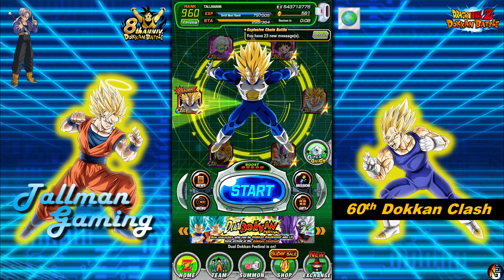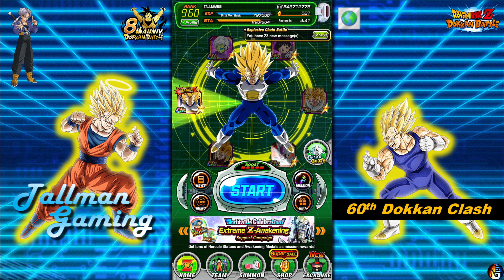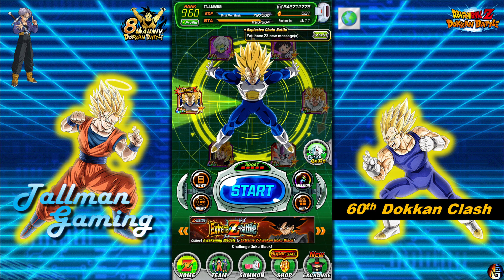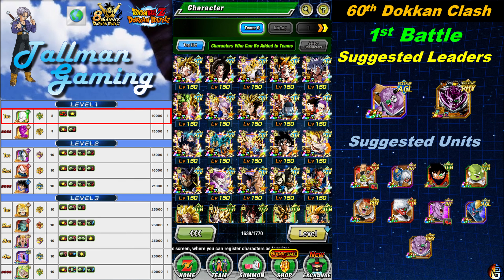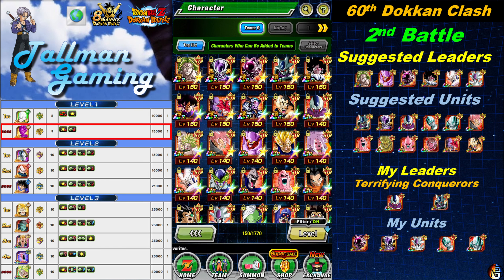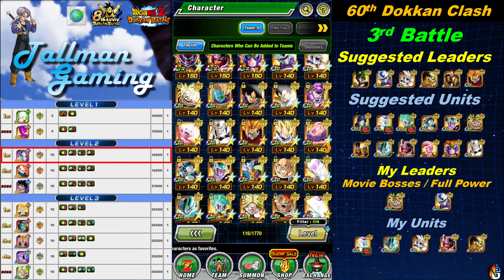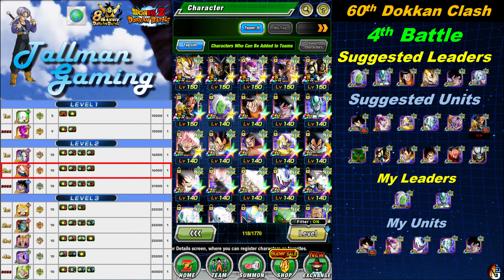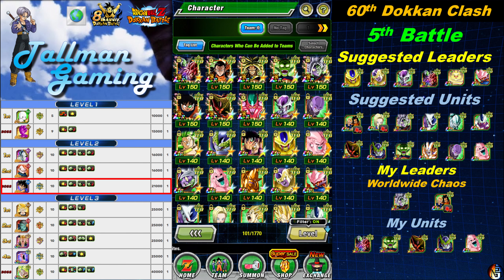Upcoming Ultimate Clash GUIDE - Season 60 - TEQ Broly???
I have to switch up the team a little bit for the Broly fight, let's see if my INT team is going to perform. I am also thinking about a God Goku's Pure/Hybrid Saiyans team later for the 2nd run. We will see!

Pictures:  Dokkan Wiki / Dokkan Info